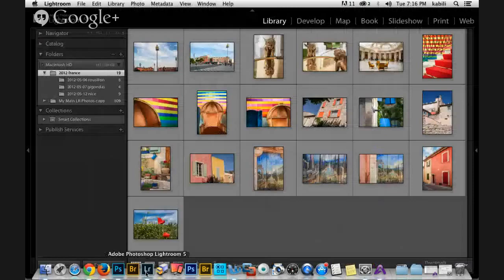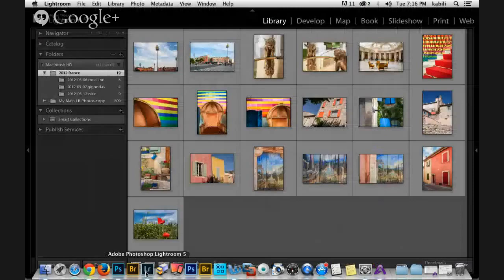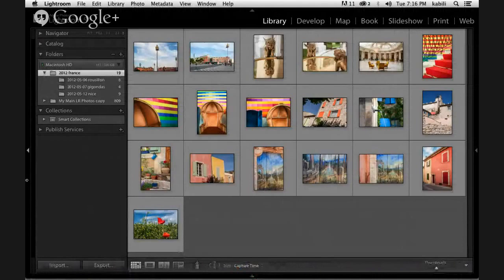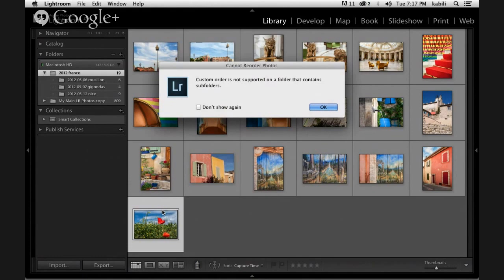The Photoshop Show 45 - with guest Peter Krogh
Looking for the very best way to organize your photos in Lightroom? Find out from THE industry expert in digital asset management +Peter Krogh  on this episode of +The Photoshop Show.
Peter Krogh wrote the seminal guide to organizing photos, The DAM Book: Digital Asset Management for Photographers. His latest book is a comprehensive guide to organizing your photos with Lightroom 5, which he'll talk about on this show. Join your co-hosts +Jan Kabili and +Ron Clifford   for this unique opportunity to talk to the king of photo organization.

Peter will be giving away during the show a copy of his new ebook The DAM Book Guide to Organizing Your Photos with Lightroom 5. This book has 207 pages and 7 hours of video instruction and normally sells for $34.95. Available

Peter Krogh is a photographer, respected author and sought-after speaker. -- a project funded by the US Library of Congress, -- a project funded by World Press Photo.  In 2012, Peter was awarded the Individual Innovation Award by the Library of Congress's National Digital Information Infrastructure Preservation Project (NDIIPP).

Your Hosts Jan Kabili and Ron Clifford
Producer Dave Bell
Panelist Erika Thornes
Panelist Sean Duggan
Guest Peter Krogh